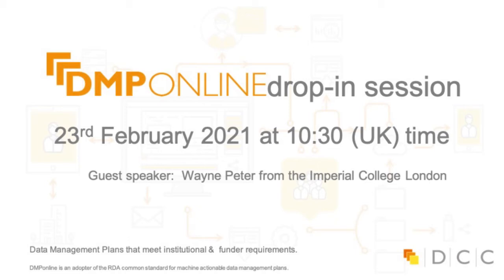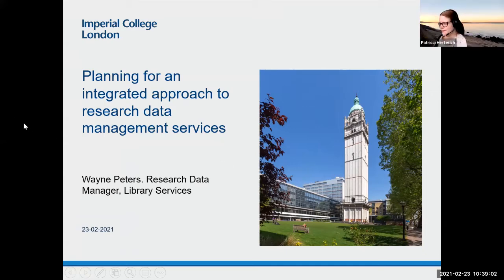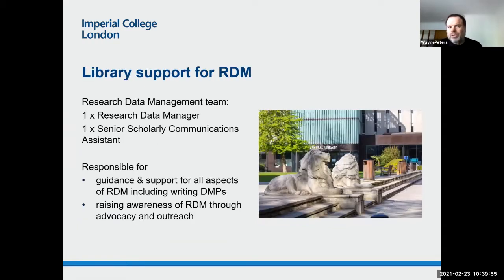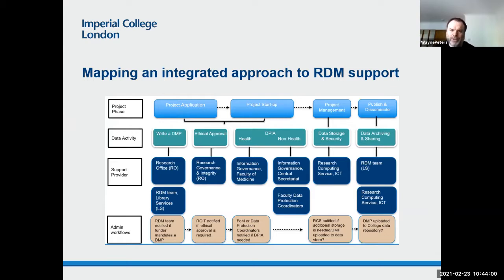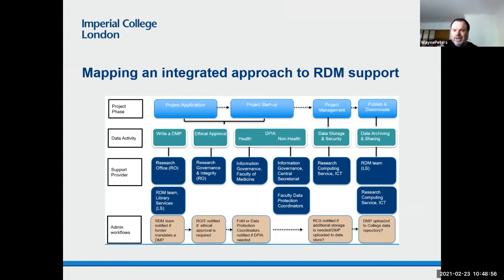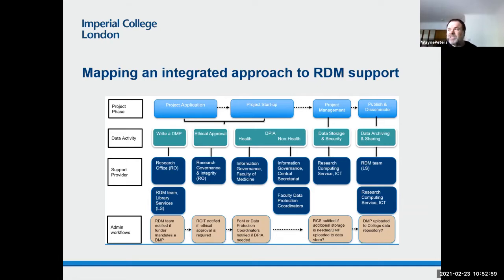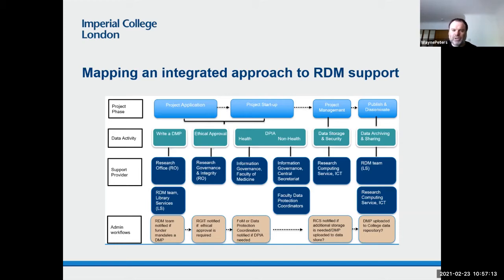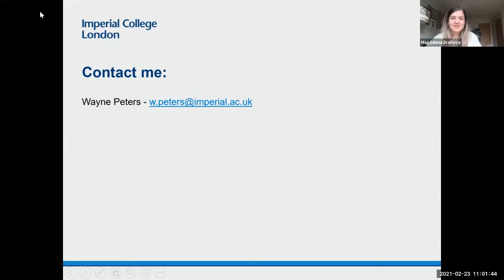DMPonline drop-in February 2021, Wayne Peters, Imperial College London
1,  Intro (Magdalena)

2, Rails5 release on Friday!, to name few as blog post will be coming up summarizing all the changes (Patricia)

3, Wayne Peters

4, Updates (Patricia/Magdalena/Diana)

7, Next drop in meeting on 10th March 2021 at 10:30 BST  & our speaker will be Lindsey Myers form the University of York